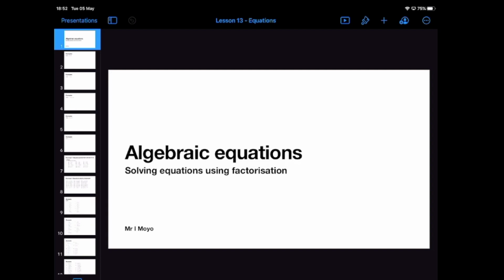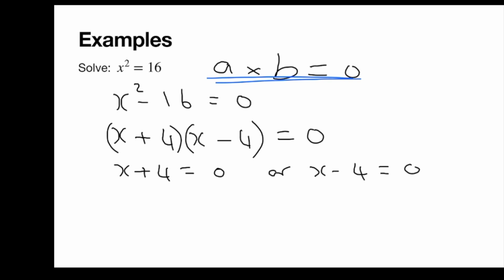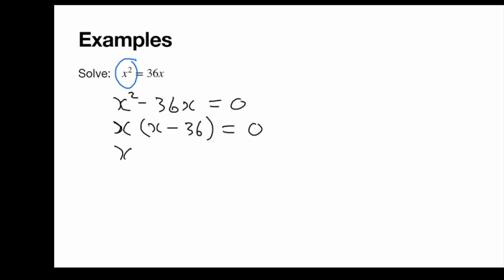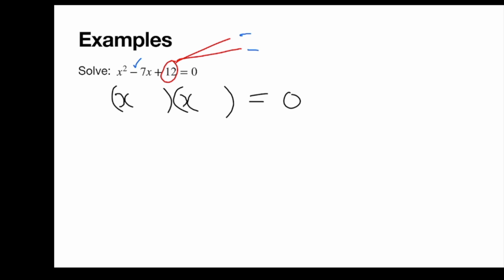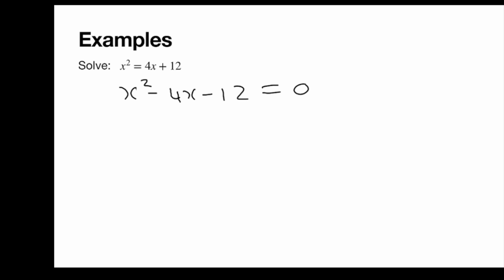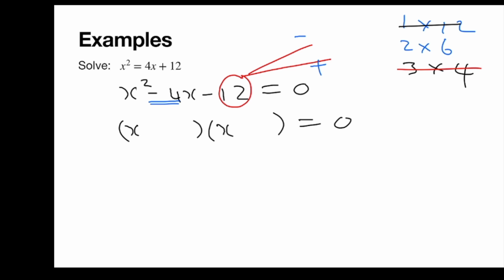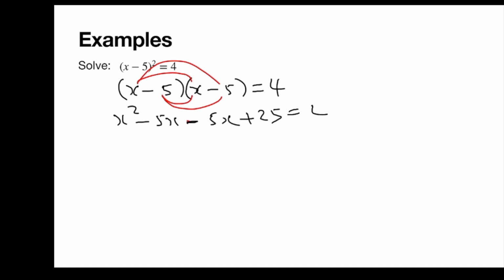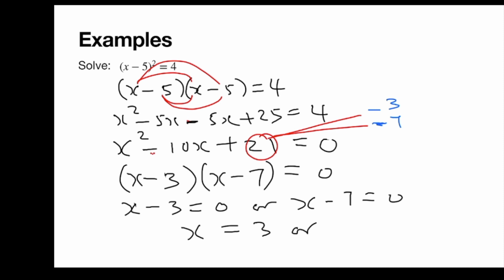Quadratic Equations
Method of factorisation